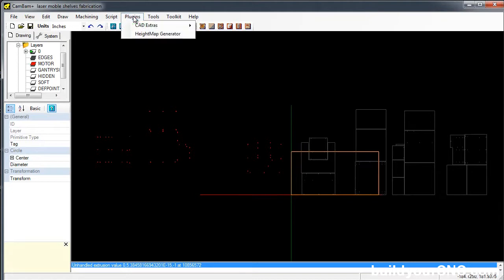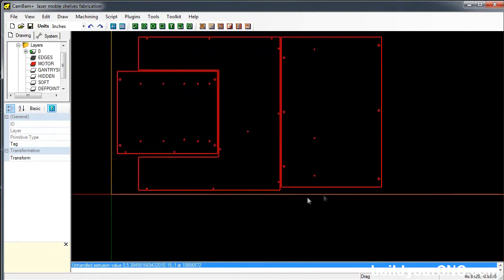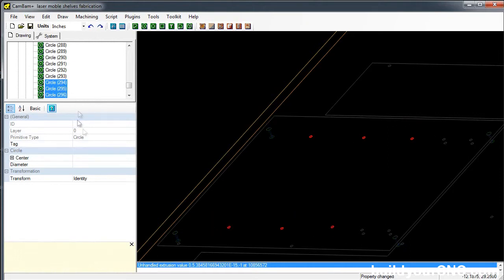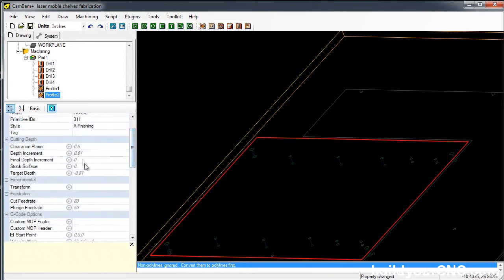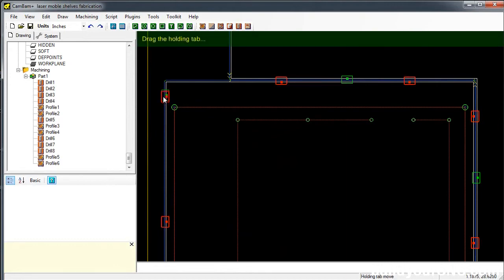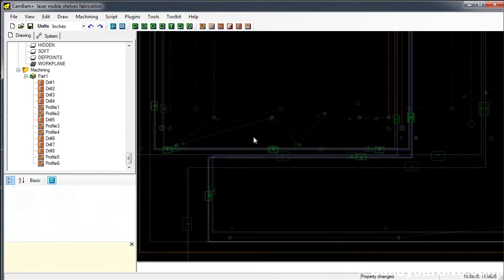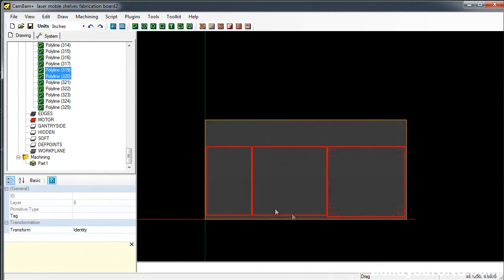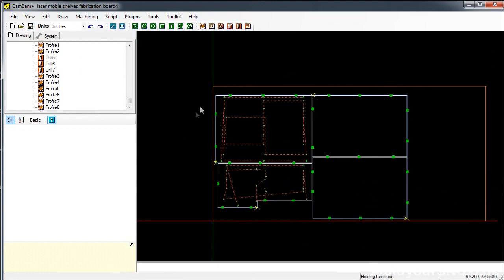Part 2: From SketchUp to Fabrication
In this video series, SketchUp is used as the sole CAD portion of the fabrication process. In this particular video, the geometry from SketchUp is taken to a CAM program (in this case CamBam) and machining operations are created and g-code is produced for execution on the CNC machine

Equipment that I use to make videos:
3D Mouse to rotate/zoom/move the object (Must have for CAD!!!)